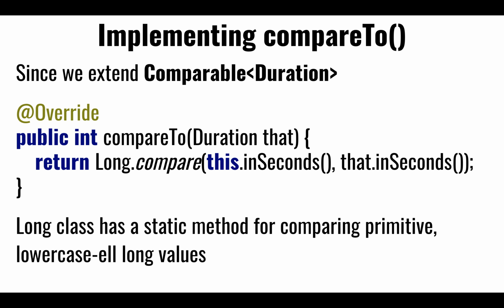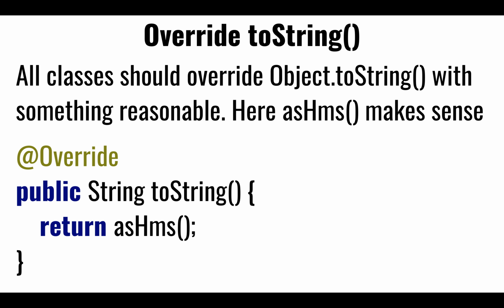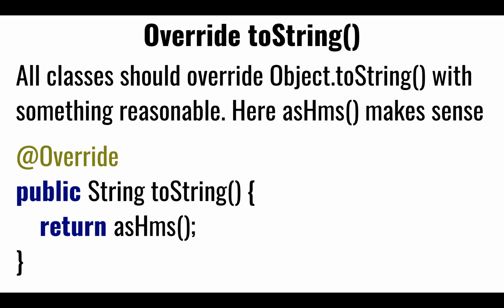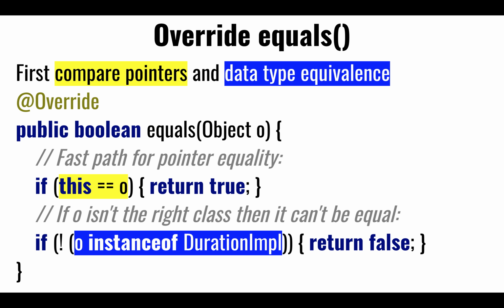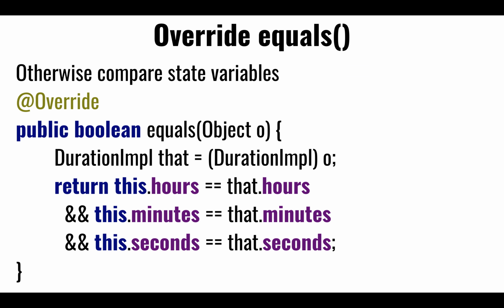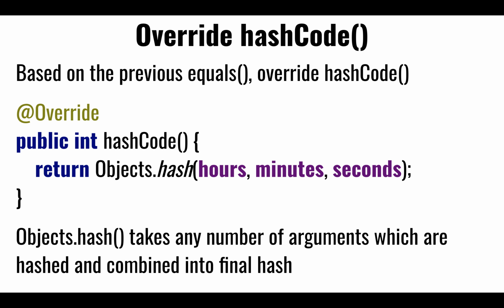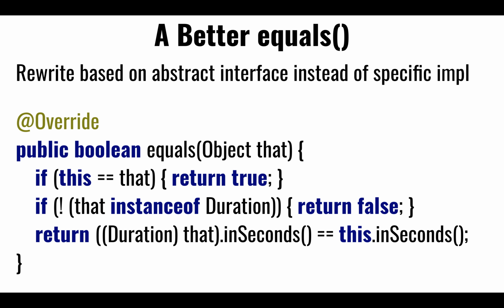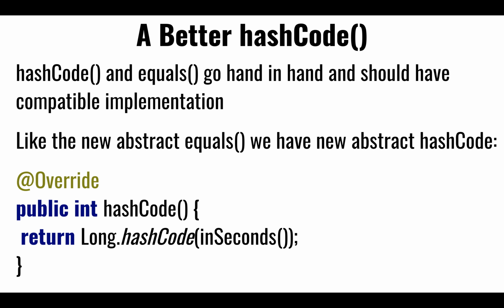L3 4 Standard Methods compare, equals, hash